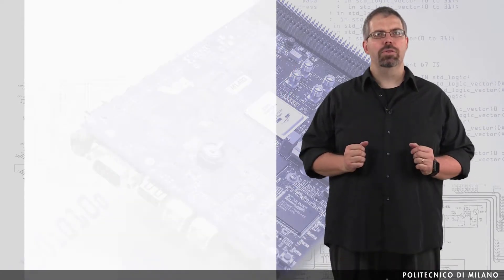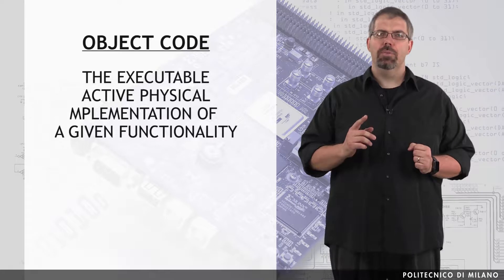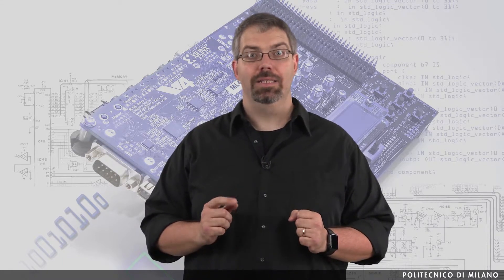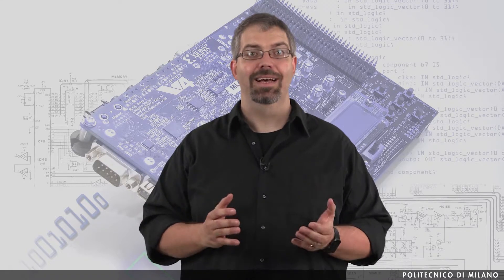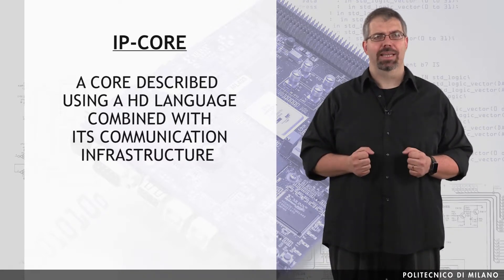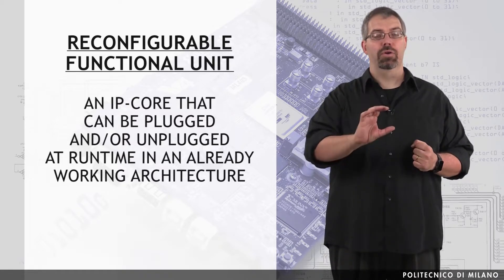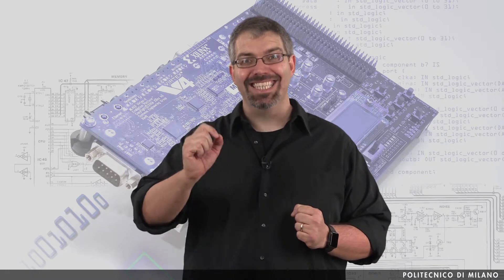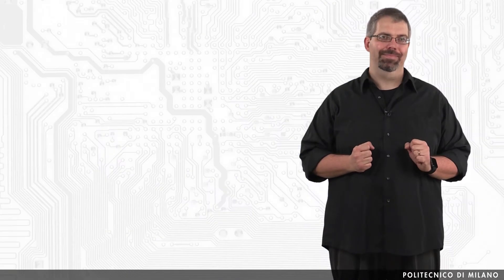A Common Vocabulary (Marco D. Santambrogio)